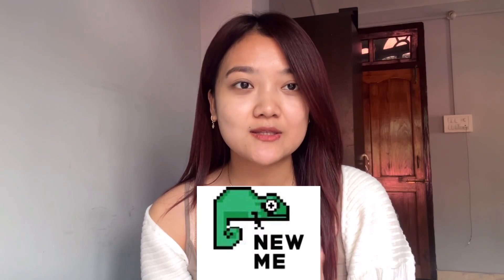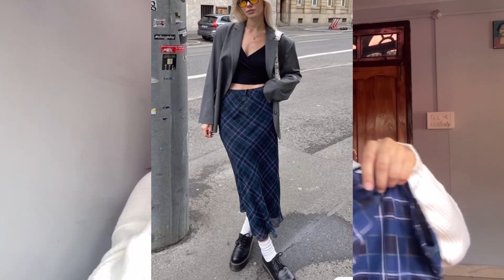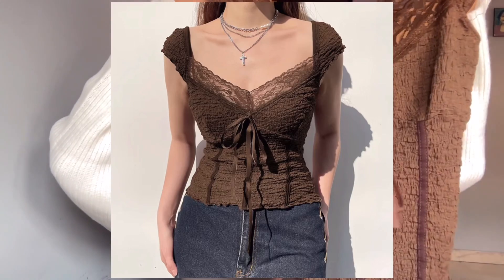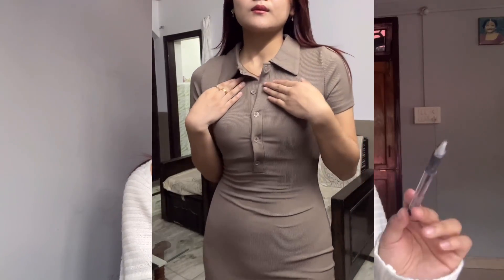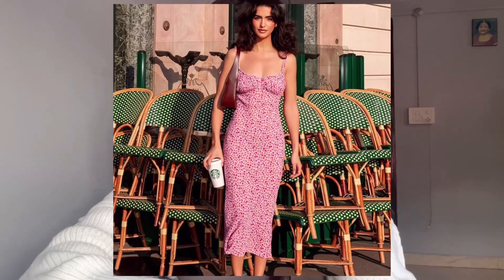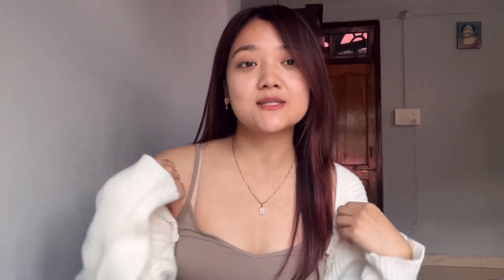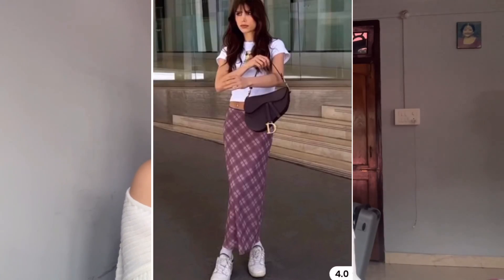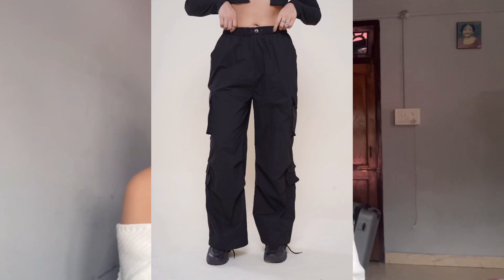Styling Date Outfits from Newme!!😍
Sign up using my link and get 500 in your Newme Wallet.

I don’t own any music used in the video.